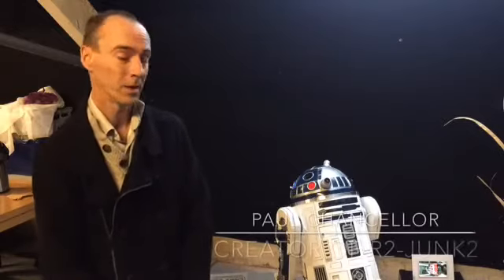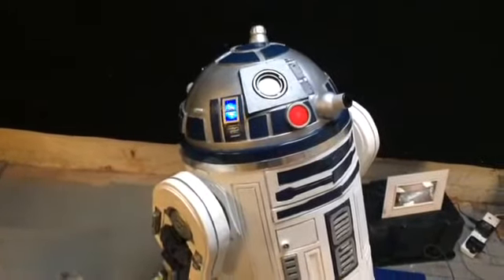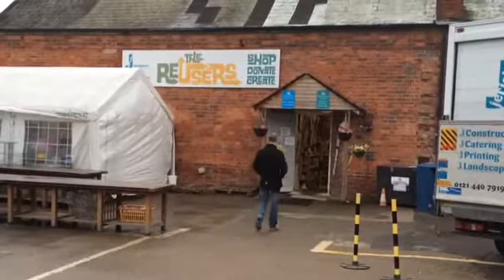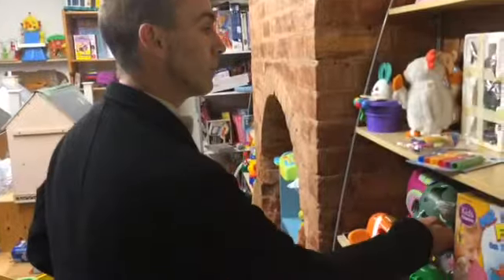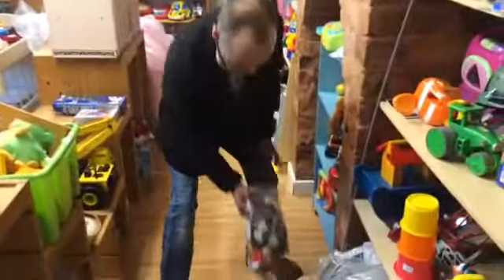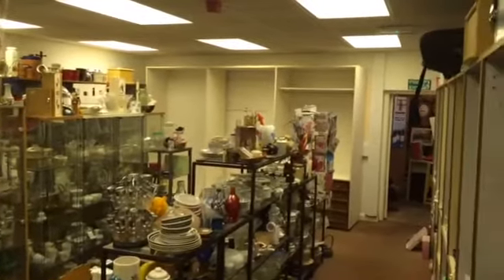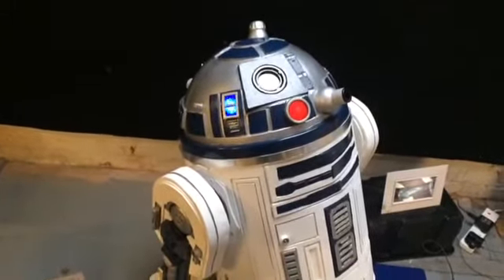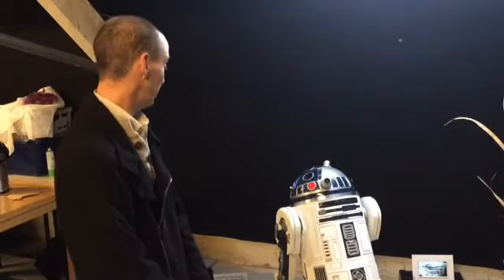R2JUNK2 - using waste creatively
Artist Paul Chancellor has built a replica of the galaxy's most famous droid - using a whole host of components from the ReUsers (a social enterprise run by the Jericho Foundation with backing from Birmingham City Council)